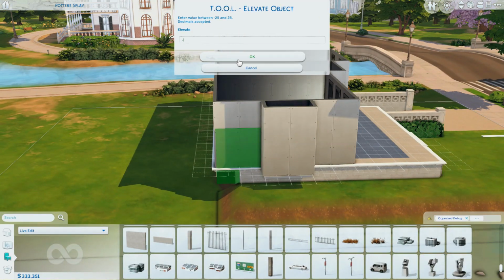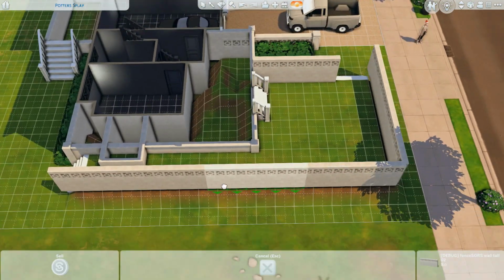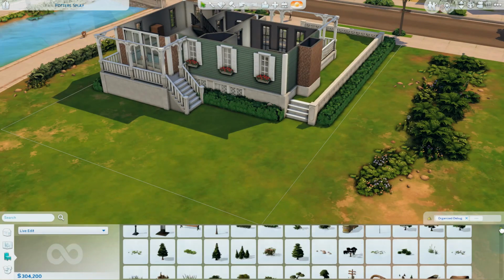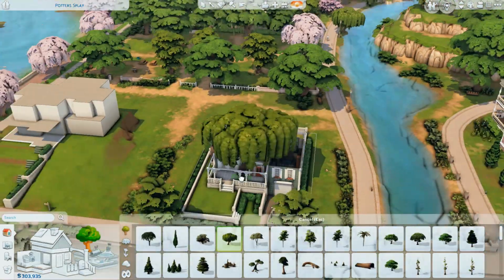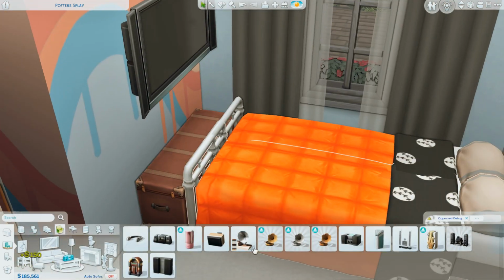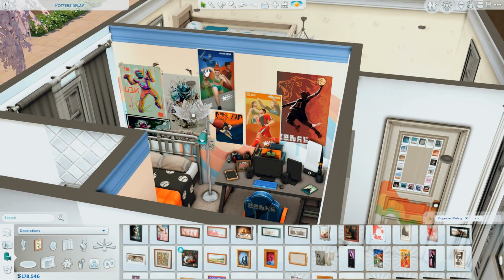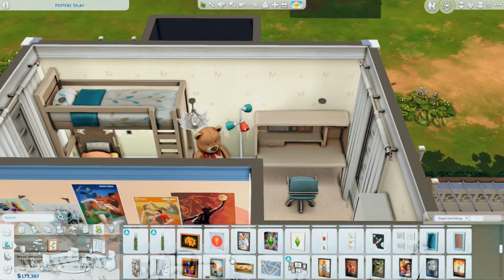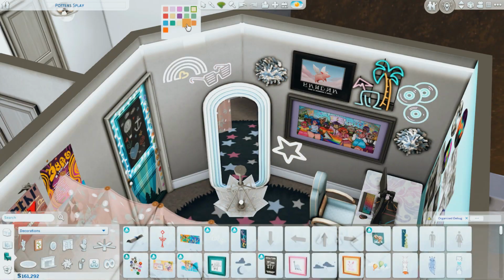REALISTIC FAMILY HOME 👨‍👩‍👧‍👦 Base Game + High School Years ONLY || The Sims 4 Speed Build (No CC)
We're building a large, realistic family home for a family of 6 Sims, using only The Sims 4 Base Game & the High School Years expansion pack!

➦ LOT INFO
→ $196,418 Simoleons
→ 4 Bedrooms, 3.5 Bathrooms (space for 5-6 Sims)
→ 30x20 Lot in Willow Creek
→ Original Lot Name: Potters Splay
→ Fully playtested!

♡ TIMESTAMPS ♡
→ Intro: 00:00
→ Exterior - 00:10
→ Interior/1st Floor - 20:09
→ Interior/2nd Floor - 27:03
→ Interior/Basement Bedroom - 33:47
→ Finishing Touches/Porches - 36:11
→ Screenshots - 37:31

*𝘺𝘰𝘶 𝘥𝘰 𝘕𝘖𝘛 𝘕𝘌𝘌𝘋 𝘢𝘯𝘺 𝘰𝘧 𝘵𝘩𝘦𝘴𝘦 𝘵𝘰 𝘣𝘦 𝘢𝘣𝘭𝘦 𝘵𝘰 𝘥𝘰𝘸𝘯𝘭𝘰𝘢𝘥 𝘮𝘺 𝘣𝘶𝘪𝘭𝘥𝘴! 𝘔𝘺 𝘣𝘶𝘪𝘭𝘥𝘴 𝘢𝘳𝘦 𝘈𝘓𝘞𝘈𝘠𝘚 𝘤𝘰𝘮𝘱𝘭𝘦𝘵𝘦𝘭𝘺 𝘊𝘊 𝘧𝘳𝘦𝘦 𝘶𝘯𝘭𝘦𝘴𝘴 𝘴𝘵𝘢𝘵𝘦𝘥 𝘰𝘵𝘩𝘦𝘳𝘸𝘪𝘴𝘦 𝘪𝘯 𝘵𝘩𝘦 𝘵𝘪𝘵𝘭𝘦/𝘥𝘦𝘴𝘤𝘳𝘪𝘱𝘵𝘪𝘰𝘯!*